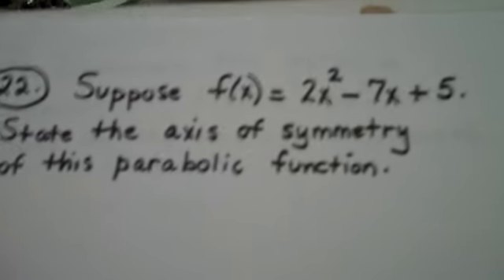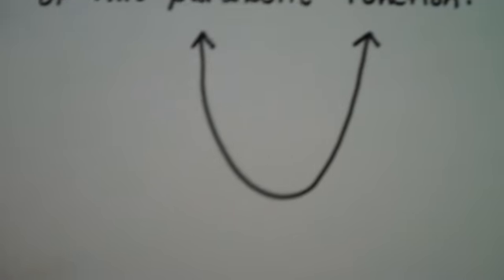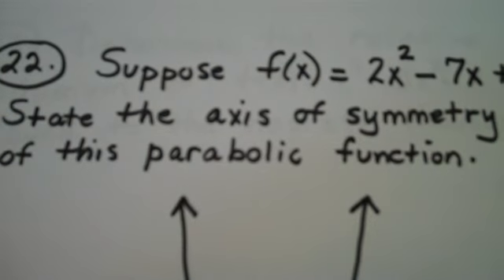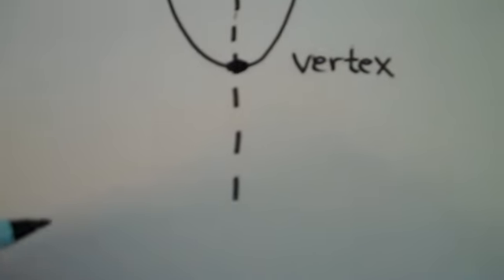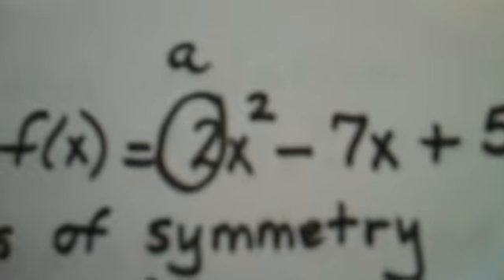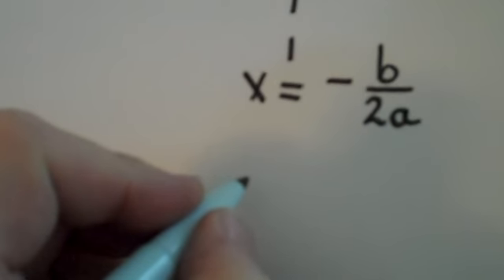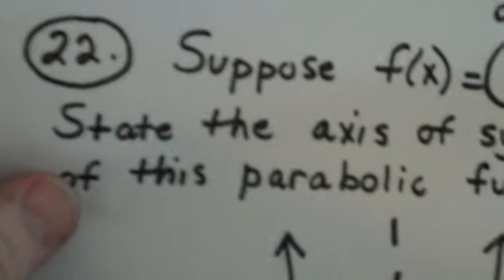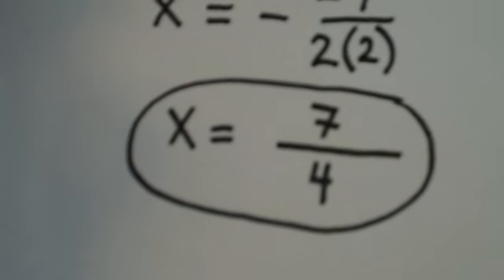Final Exam Review 22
Given a quadratic function,  be able to find an equation of the axis of symmetry